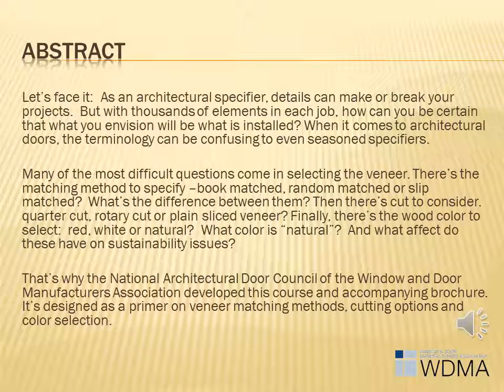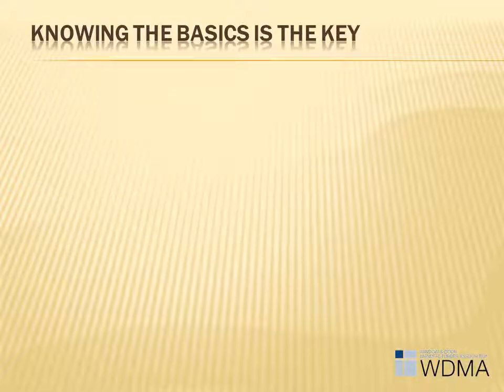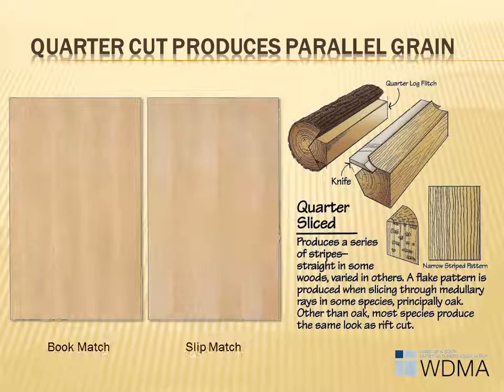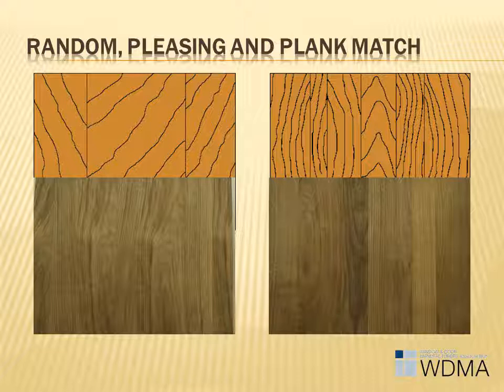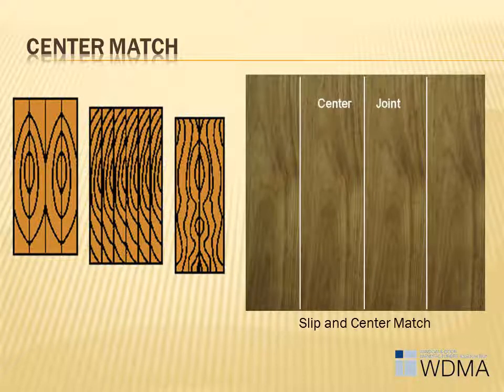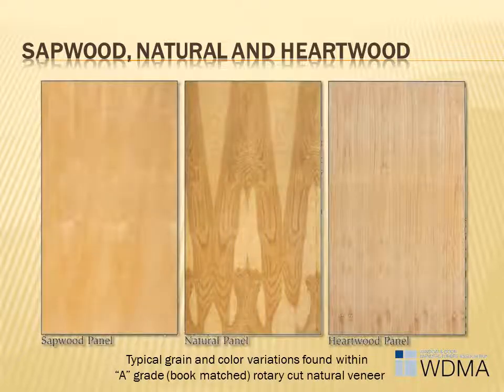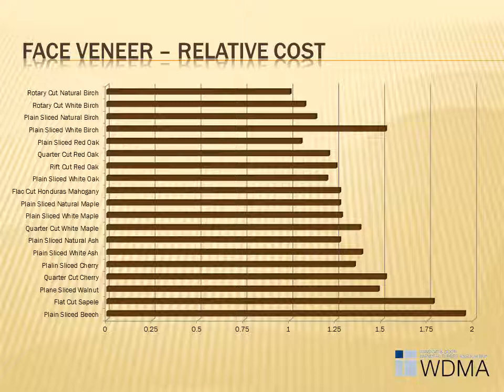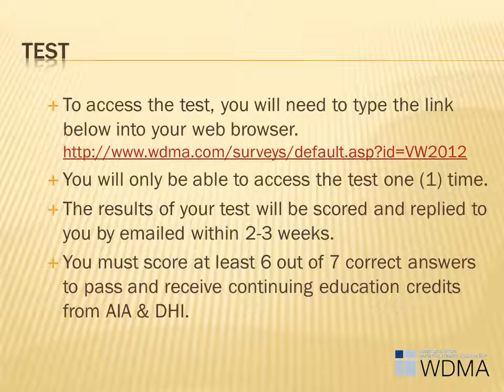A Specifier’s Guide to Door Face Veneers Webinar